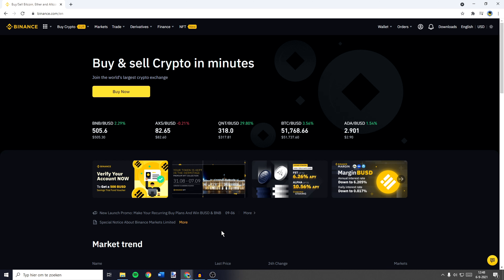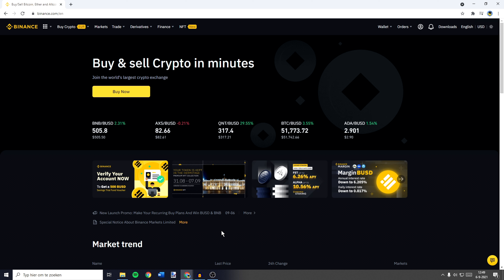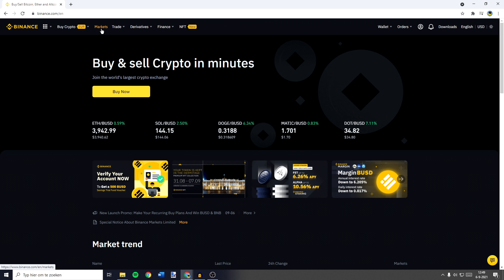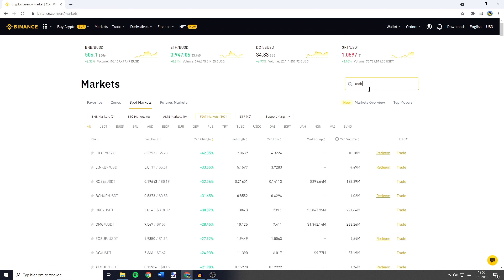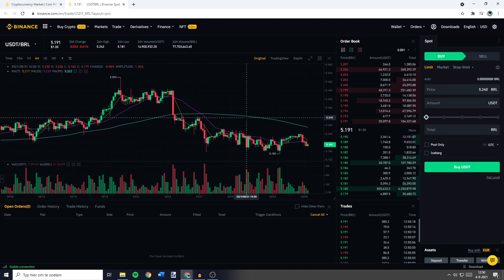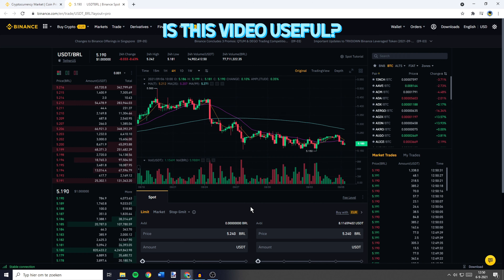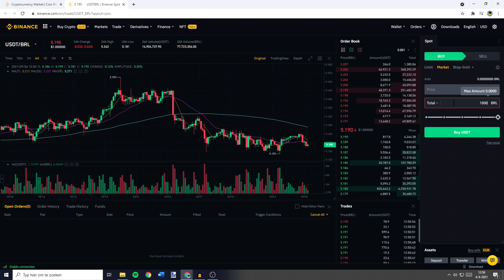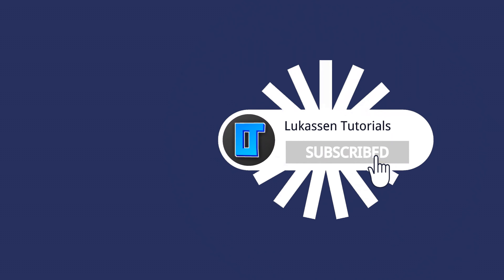How to Convert/Swap BRL to USDT on Binance (2021)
This tutorial is about how to convert/swap BRL to USDT on Binance. So if you want to learn how to swap/convert/trade/transfer/change BRL into USDT, this video is the video you are looking for!

I hope this tutorial - in which I showed you how to swap/convert/trade/transfer/change BRL into USDT - was helpful. Alternative titles for this video could be: how to swap brl to usdt on binance, how to convert brl to usdt on binance, how to change brl to usdt on binance, how to sell brl to usdt on binance, how to convert brl to usdt on binance us, how to change brl to usdt, brl to usdt on binance, convert brl to usdt in binance, how to convert brl to usdt binance, how to transfer brl to usdt on binance, how to ebrlchange brl to usdt in binance, how to buy brl with usdt on binance, how to trade brl to usdt on binance.